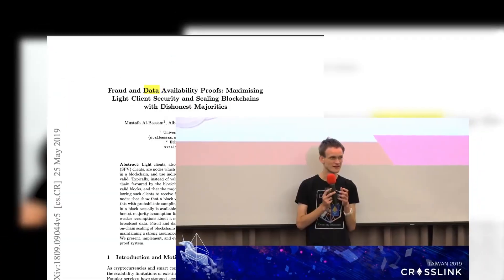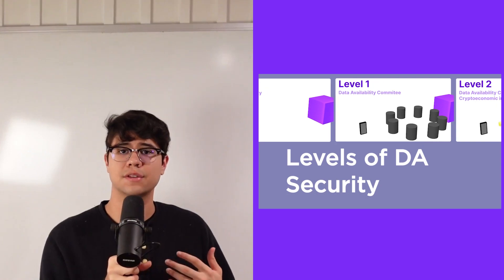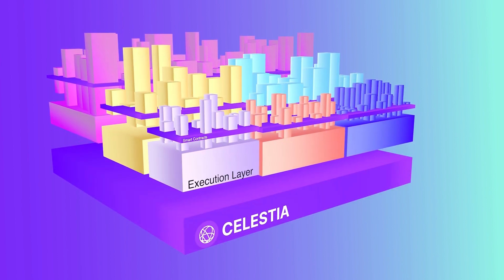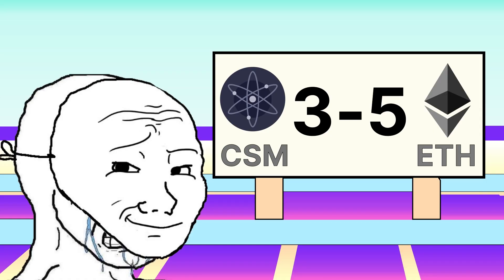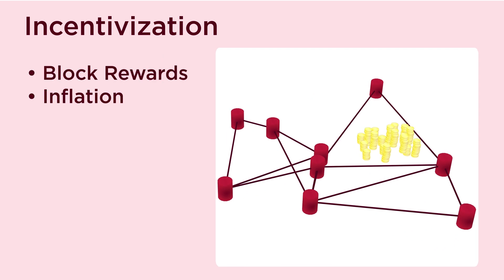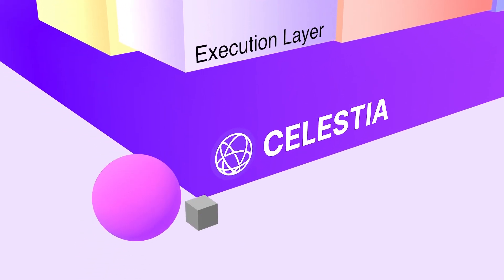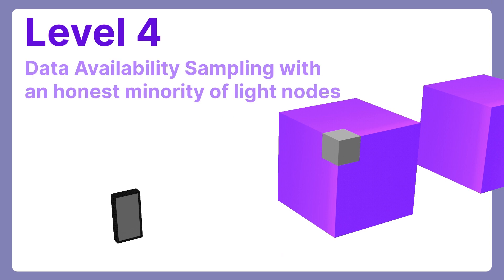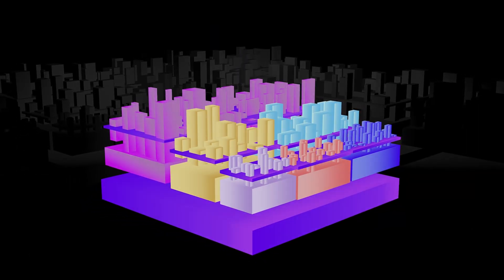Data Availability & DA Layers EXPLAINED (Animated)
Learn what is Blockchain Data Availability & DA Layers for Modular Blockchains can help against the Data Availability Problem.

Get a Deep Technical dive into Data Availability Problem, Data Availability Sampling Light Clients (DAS), Biggest misconceptions of DA like how its not Storage, Permanence, Validation, Why Data Availability Matters, Biggest factors in Creating DA like 1.Replication & Storage, 2. Networking & Consensus, 3. Incentivization, How Data Availability layers like Celestia can help, New levels of Security brought by Data Availability Sampling  & why DA is important to Crypto for Immutability, Transparency, and Accessibility.

Keynotes & Timestamps

Intro to Data Availability 0:00
DA isnt & 3 Common misconceptions 1:41
Why Data Availability Matters? 3:27
DA is require for Blockchains & how its made 4:19
Specialzed Data Availability Layers 6:13
Levels of Security for DA 6:48
Why Modular Blockchains/DA layers likes Celestia are Powerful 9:20
Conclusion 9:27
Outro 9:54